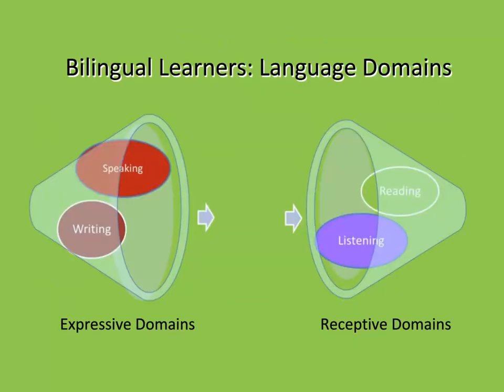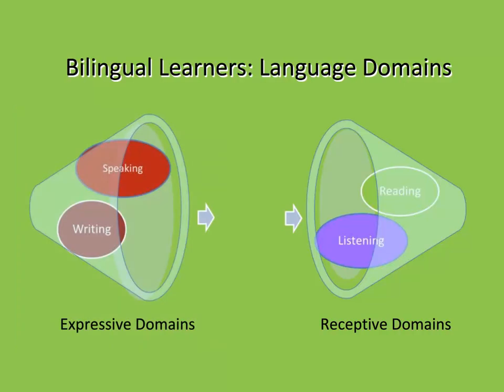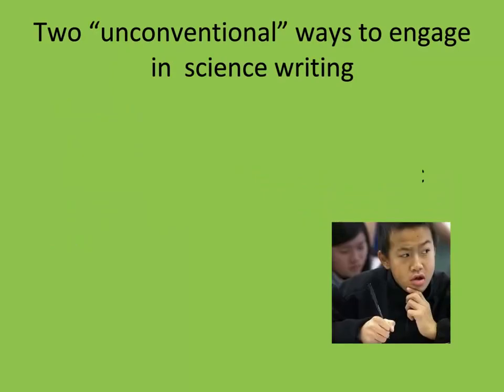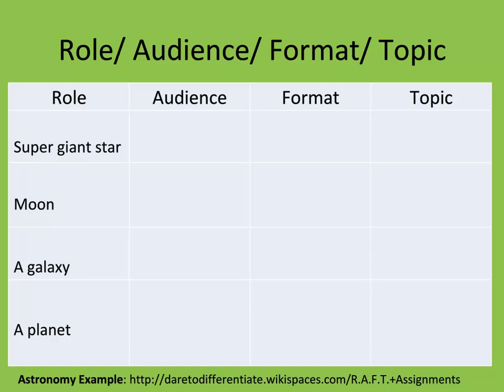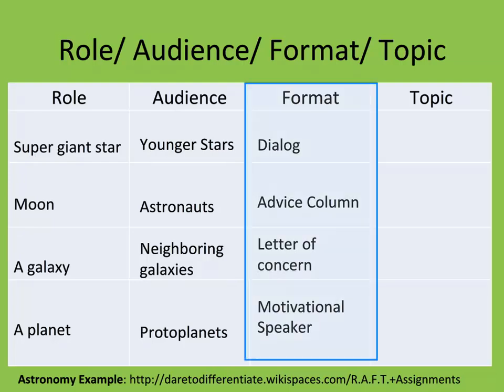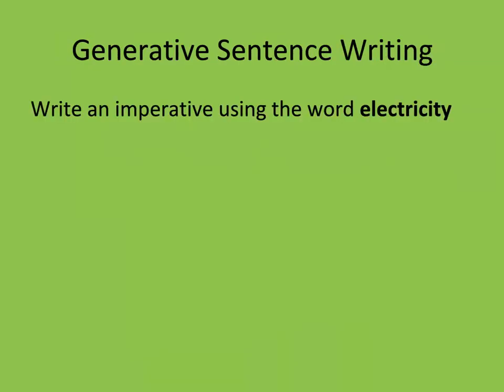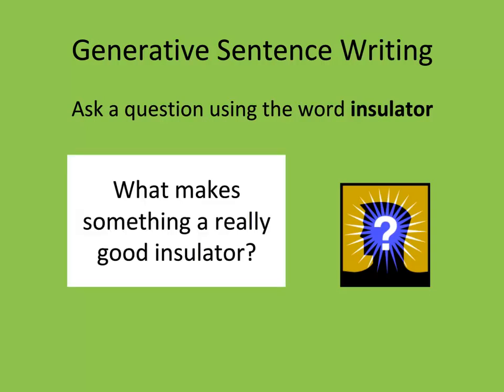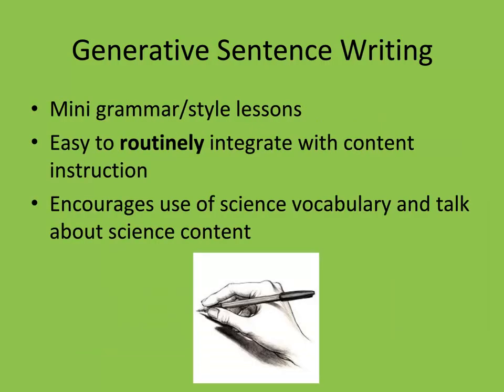Wk5 Writing Science in the Classroom